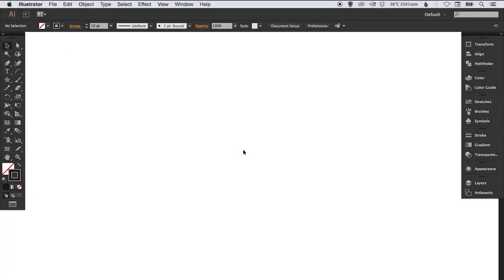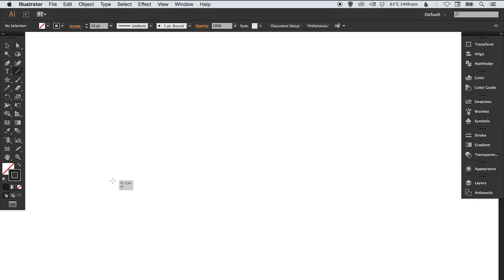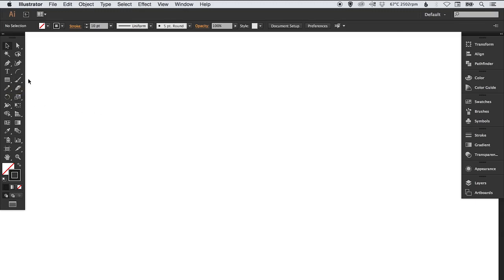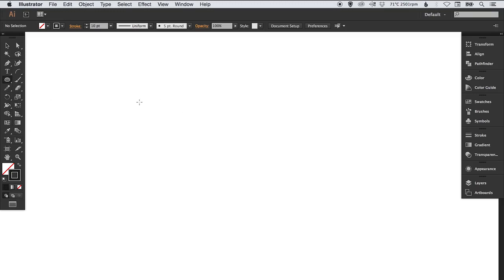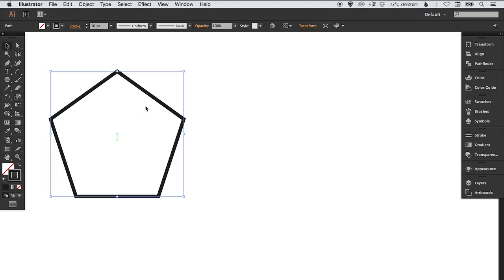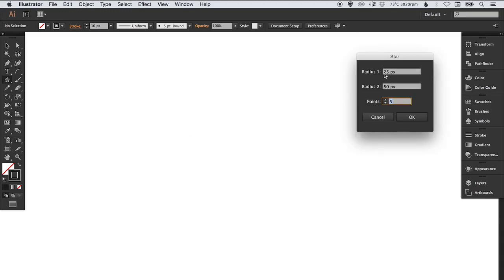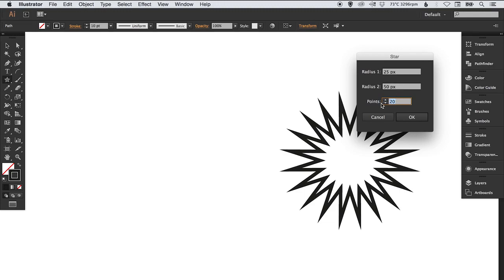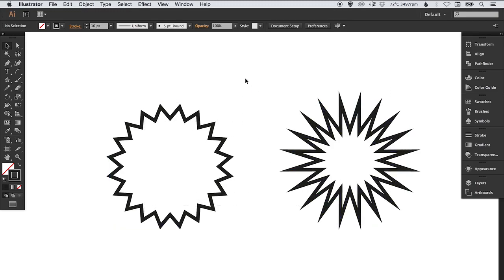Drawing Basic Shapes - Adobe Illustrator Tutorial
Drawing Basic Shapes is a free tutorial by Daniel White from Adobe Illustrator course
Link to this course(Special Discount):
This is the best Adobe Illustrator Course
Course summary:
Students will learn a variety of useful tricks and tips to improve their skills in Adobe Illustrator.
None
None
Drawing Basic Shapes Learn how to draw some of basic shapes in Adobe Illustrator, that can later be combined to create more advanced shapes.